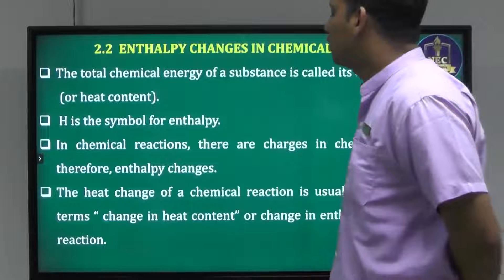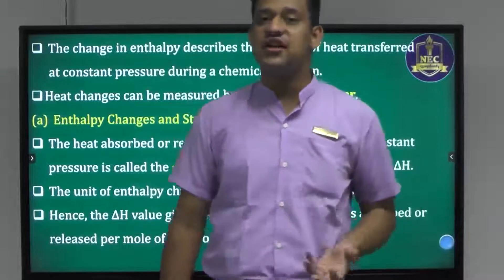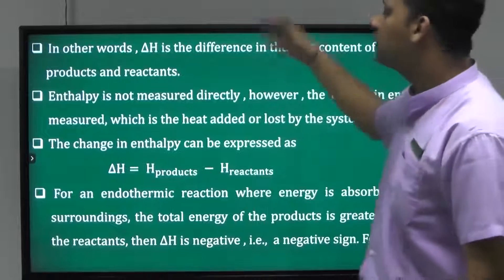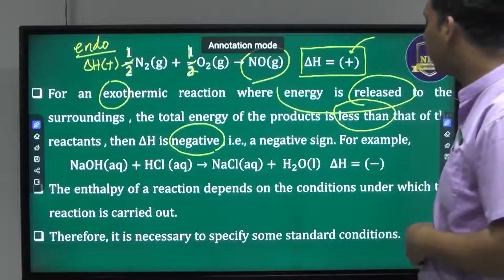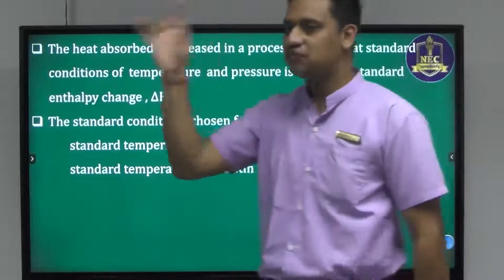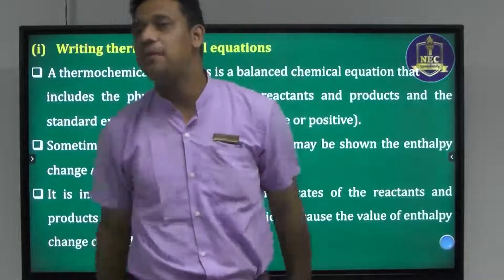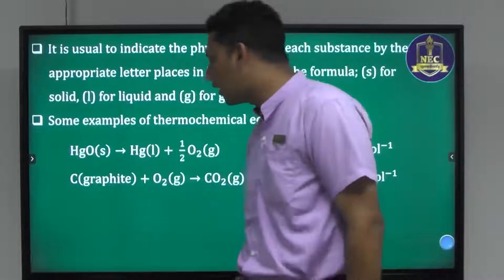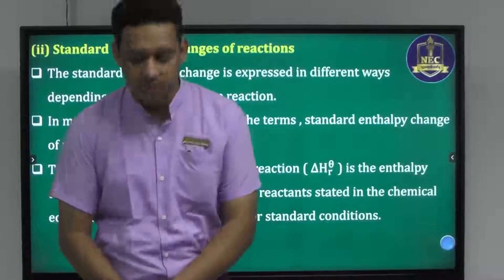Grade 12 Chemistry Chapter (2)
"ပညာလိုလား နိုင်ငံသားတို့၊ အားထားယုံကြည် NEC... "

သင်ရိုးကုန် video File ဝယ်ယူလိုပါကလည်း ဒီ Facebook Page လေးကနေ ဆက်သွယ်ဝယ်ယူနိုင်ပါတယ်ခင်ဗျ။